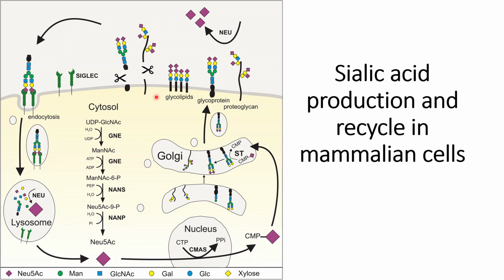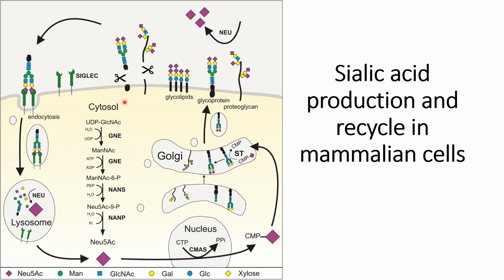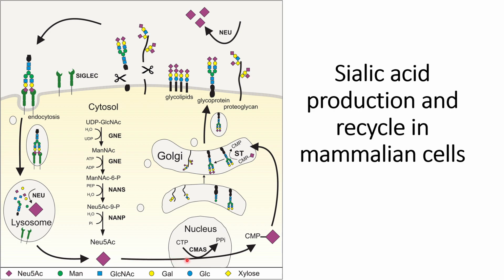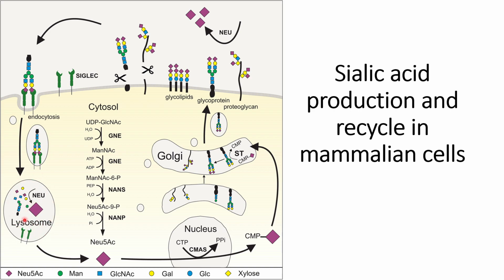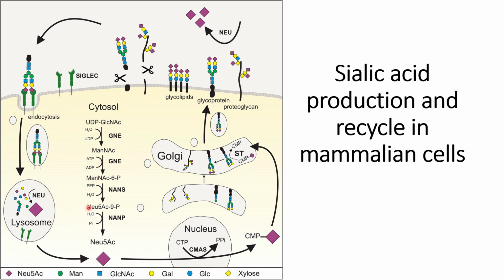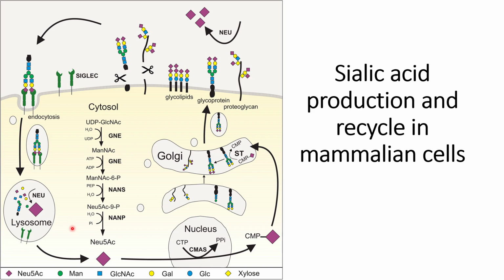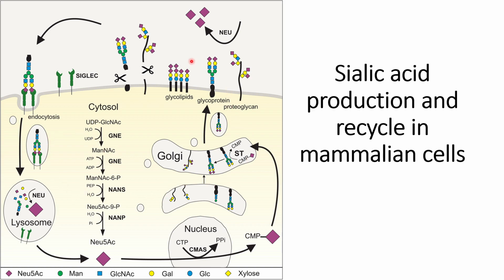Sialic acid production and recycling in mammalian cells Code: 436